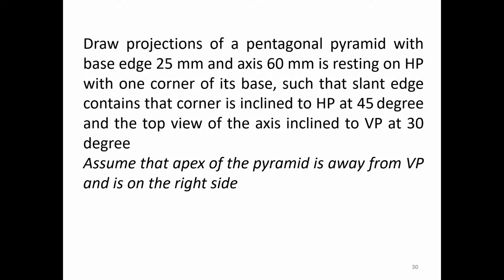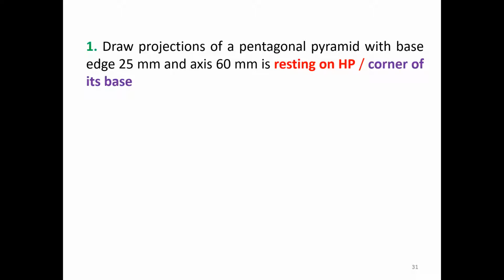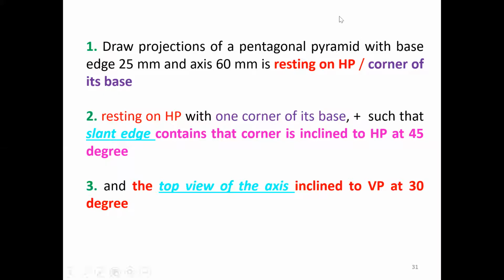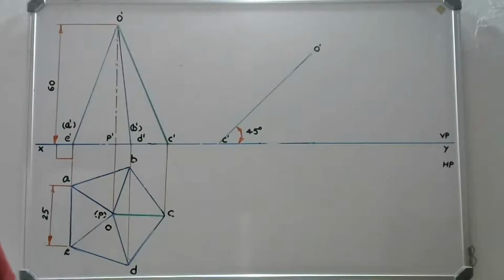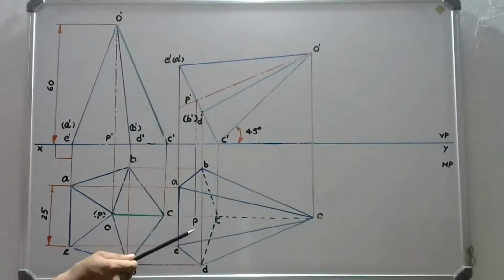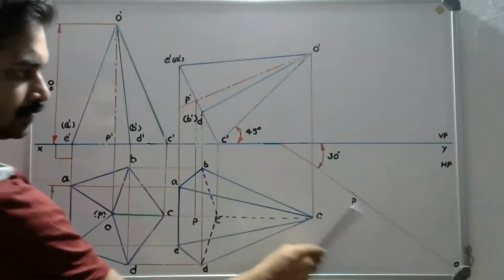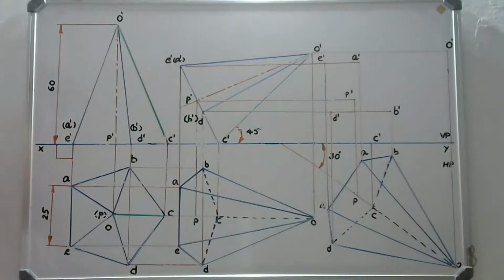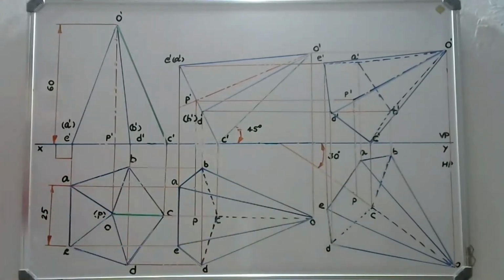Pentagonal Pyramid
Draw projections of a pentagonal pyramid with base edge 25 mm and axis 60 mm is resting on HP with one corner of its base, such that slant edge contains that corner is inclined to HP at 45 degree and the top view of the axis inclined to VP at 30 degree